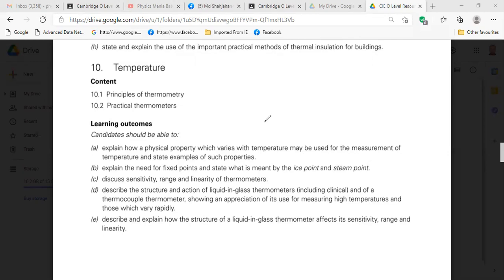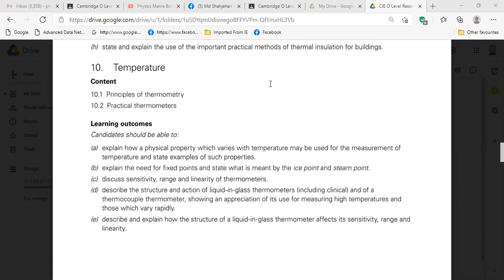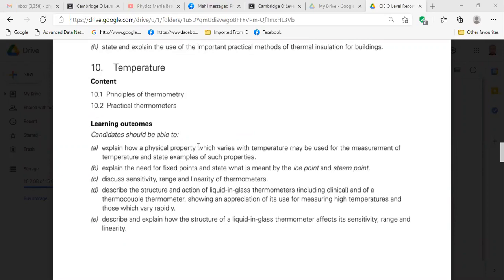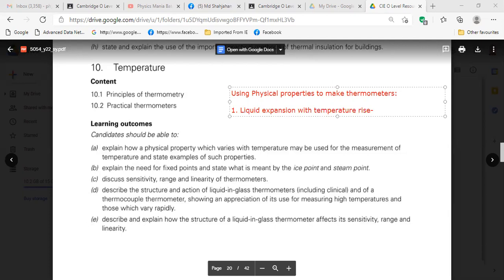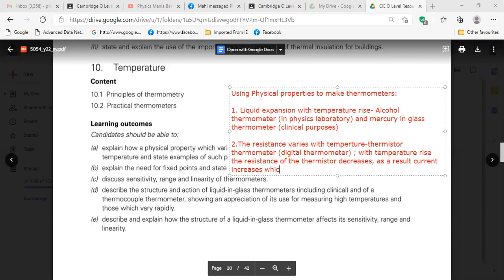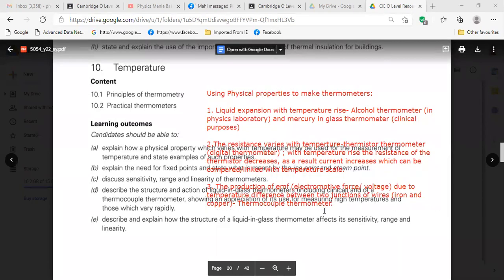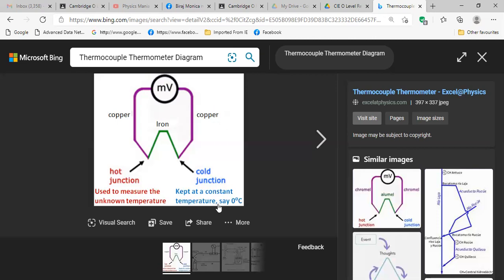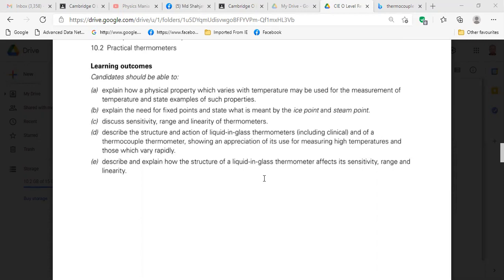Physics Mania Batch 1 04 02 2021 Part 2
Topic 10 Temperature [Using different Physical Properties to make different types of thermometers]